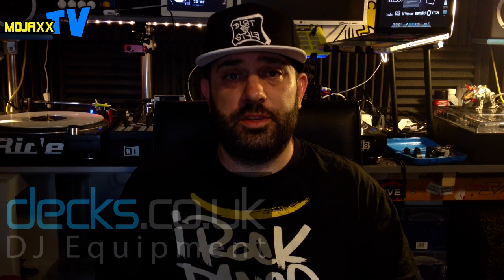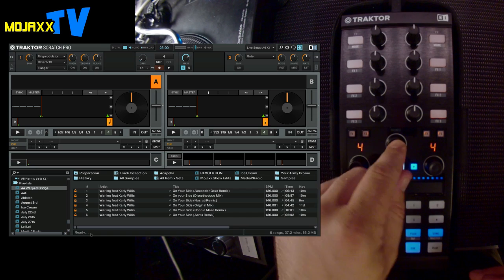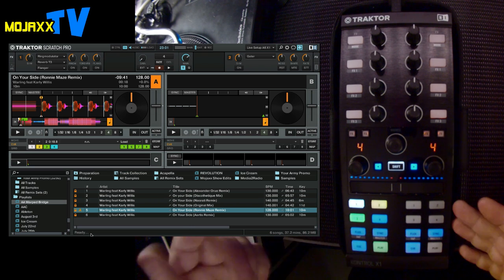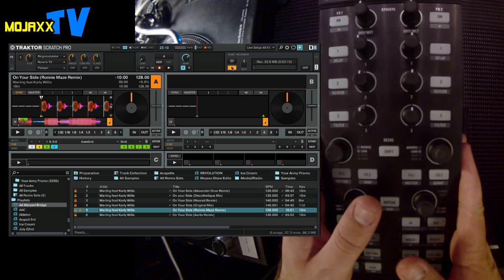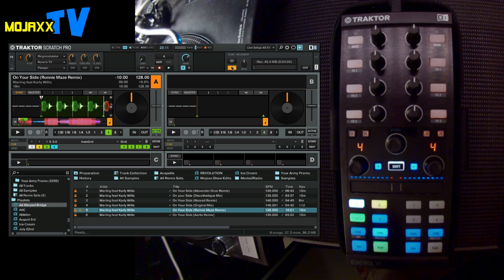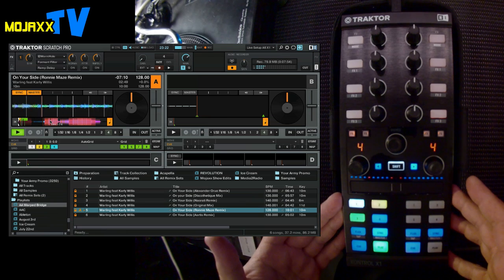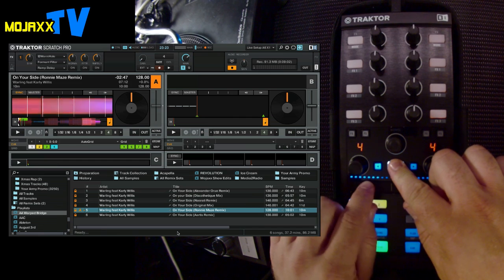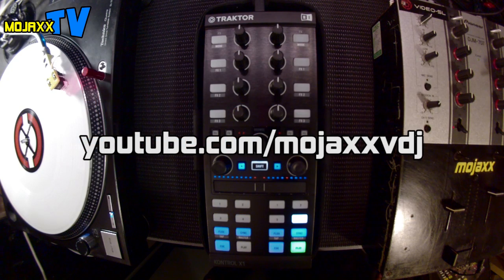Native Instruments Traktor Kontrol X1 mk2 Walkthrough Demo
CHANNEL UPDATE
I'm now producing tutorial and review videos exclusively for DJcity.com, the world's leading music pool for DJs.

Hi everyone!

This is my walkthrough of the new Traktor Kontrol X1 mk2 controller from Native Instruments.

It's designed to work seamlessly Traktor Pro, but can also be used with Serato Scratch Live or any other software that accepts midi control input.

To use the X1 mk2 natively with Traktor you'll need to install the 2.6.3 upgrade of the software, and after that it should work straight away.

Where possible I've captured the screens on my computer to give you a proper close-up look at what's going on when you hook the Kontrol X1 mk2 up to your software.

for hooking me up with the demo Kontrol X1 mk2 unit that I used for the video. They are the UK's leading supplier of DJ and studio gear, and if you have any equipment needs they are definitely the crew to speak to.

Tracks used (in order of appearance):

Warling - On Your Side featuring Karly Willis (Ronnie Maze Remix)

Jeremus - Boomerang (Remix Set)